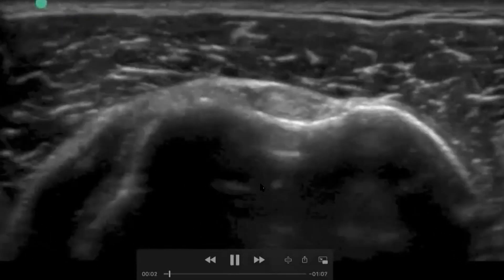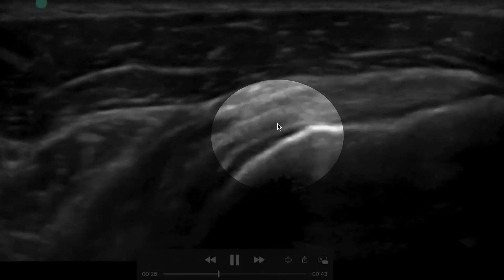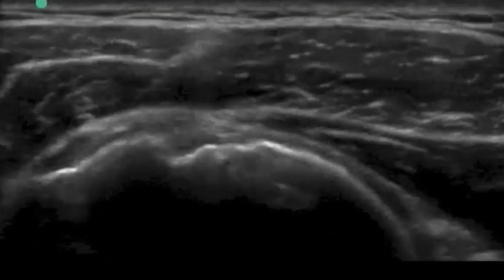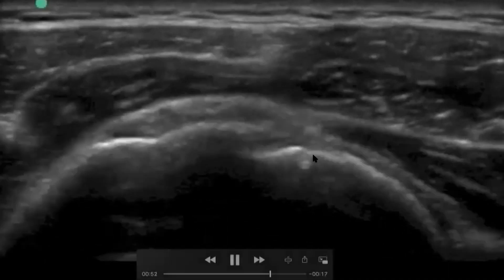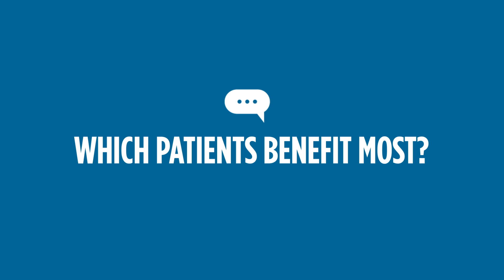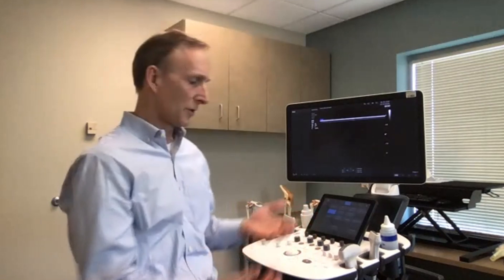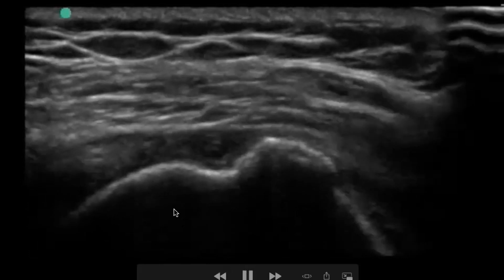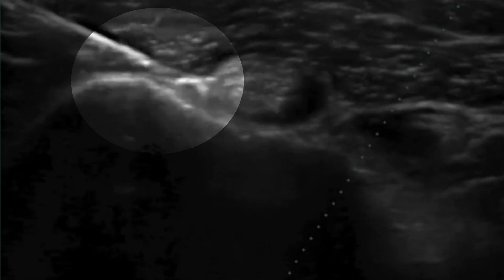Ultrasound in Orthopedics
Safe. Painless. No radiation. Musculoskeletal ultrasound has been a game-changer for orthopedics.

Using images and the machine itself, Dr. Edward Kelly explains how this technology works, why it has made diagnosing and treating injuries easier and how it’s used in his practice.

View all episodes of TCO Talks at TCOmn.com/TCOTalks